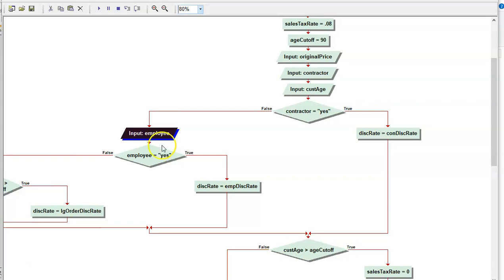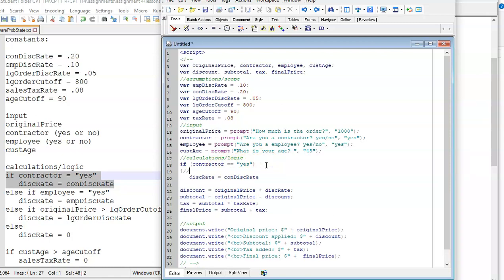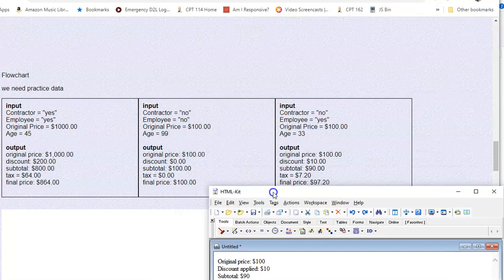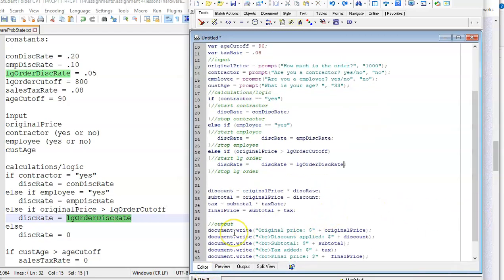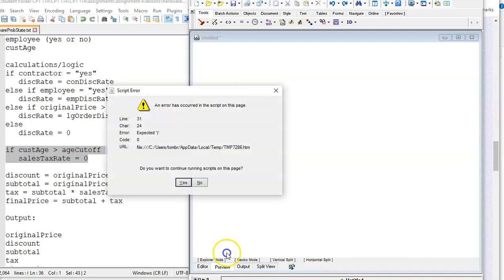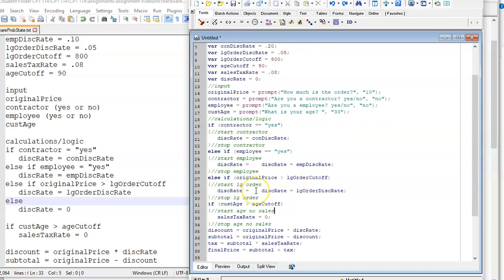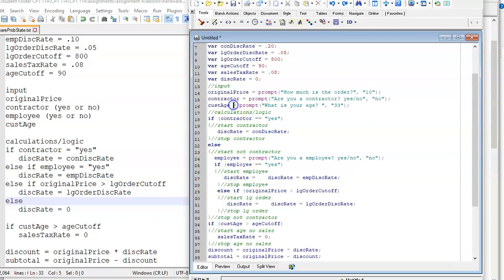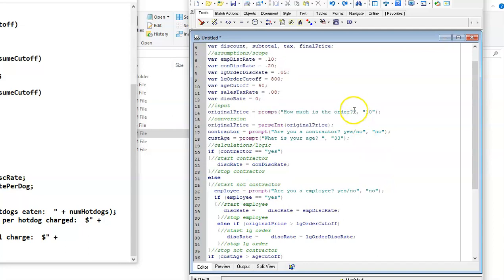lesson5 12 hardware javascript